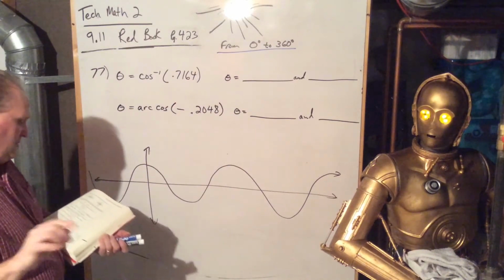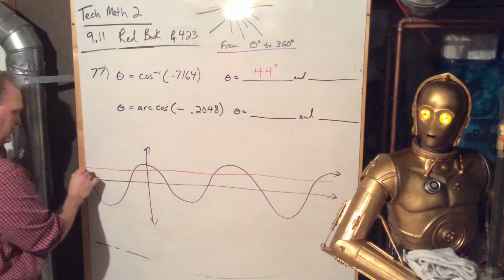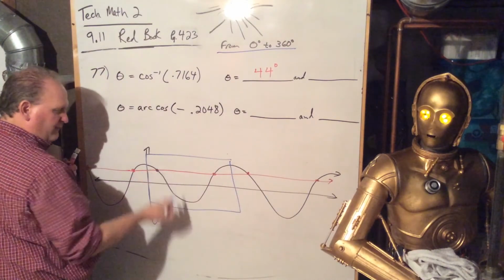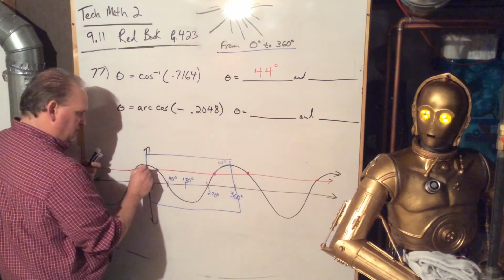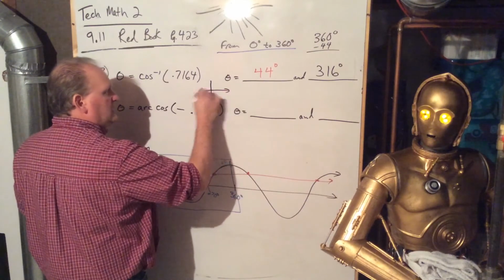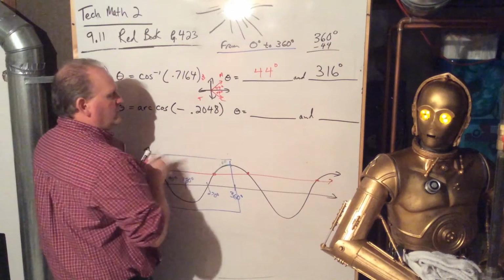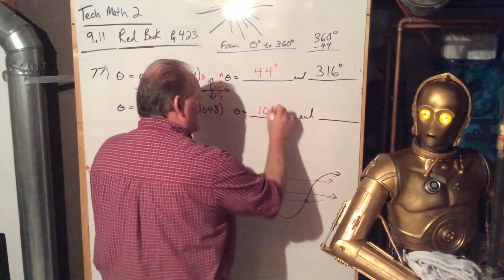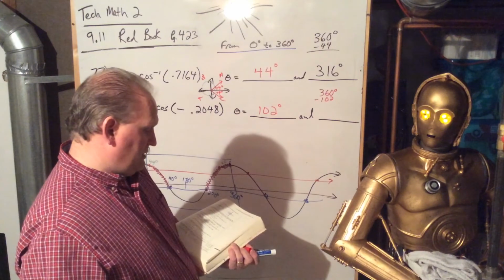Tech math 2 9.11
Cosine graph